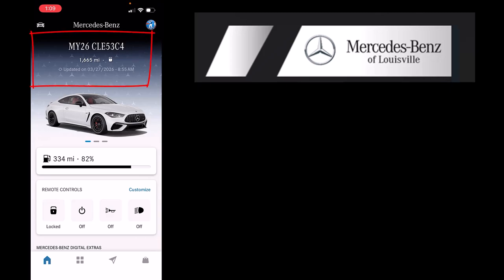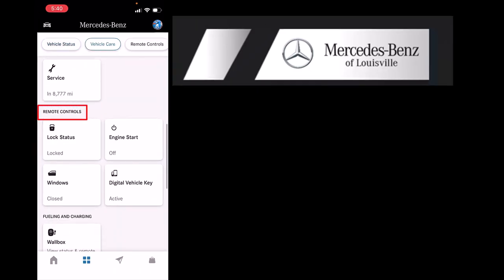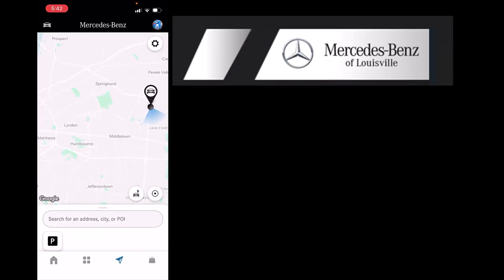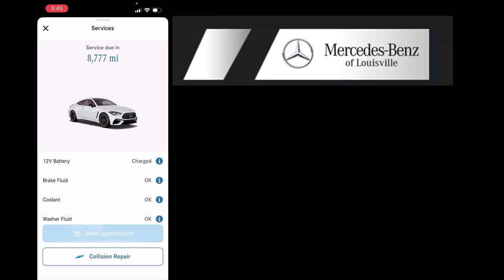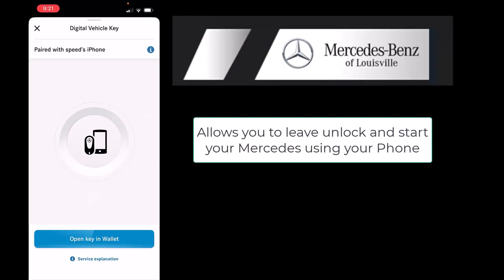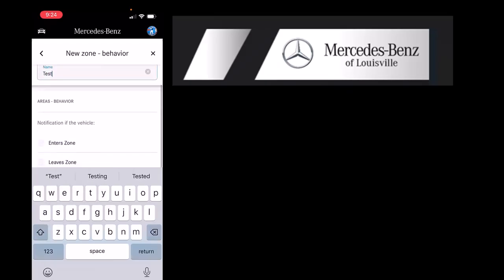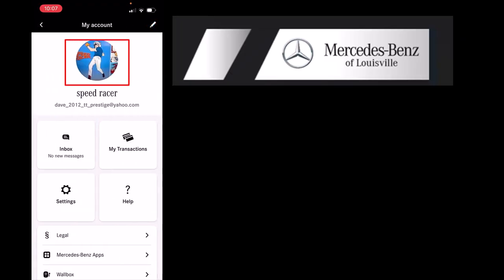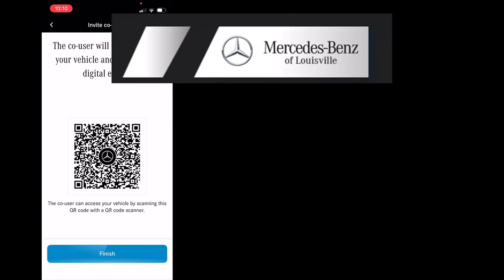Mercedes me app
In depth video on the features and how to use the Mercedes Me App